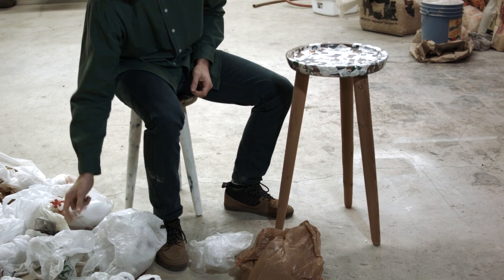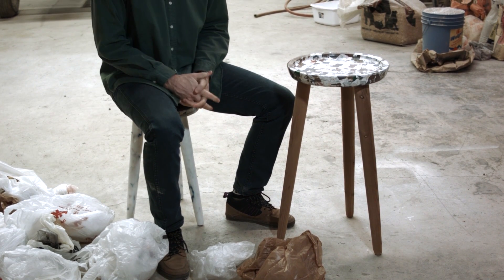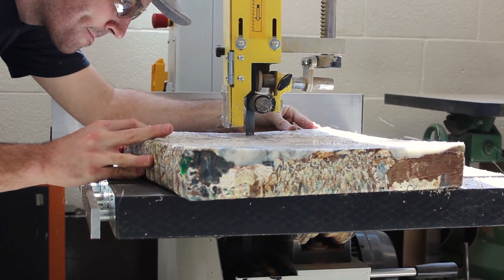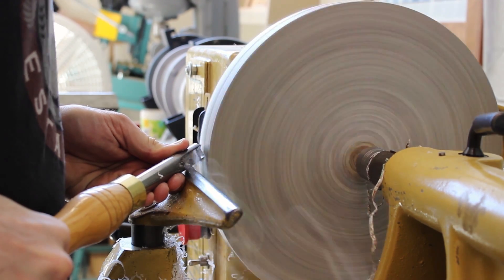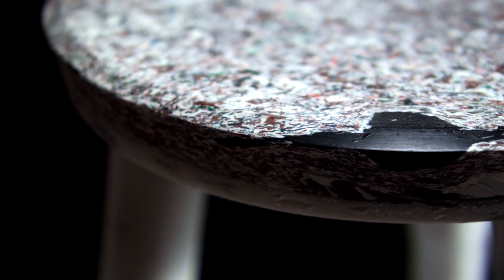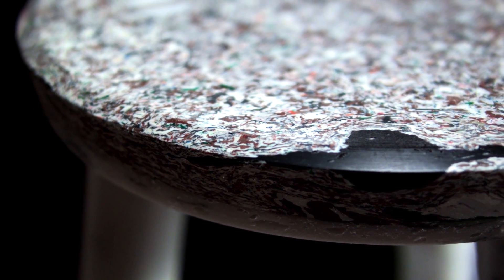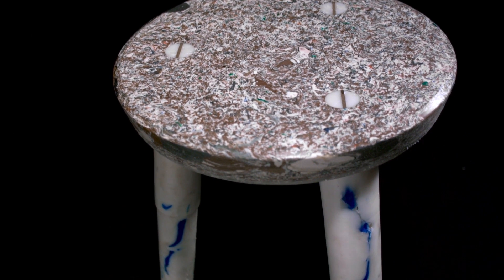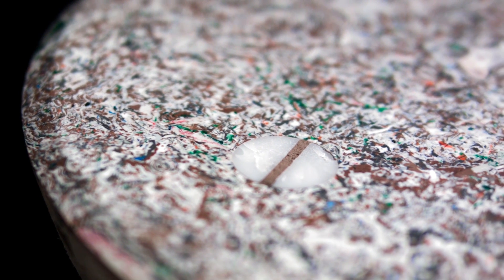Müll - Recycled Plastic Furniture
Müll was the result of my senior thesis while obtaining my bachelor’s degree in Industrial Design. Plastic trash poses a huge problem to the environment, and this was an attempt to solve a piece of the plastic pollution problem.
Video was shot and edited by Hector Caceres. He's a magician with the camera.